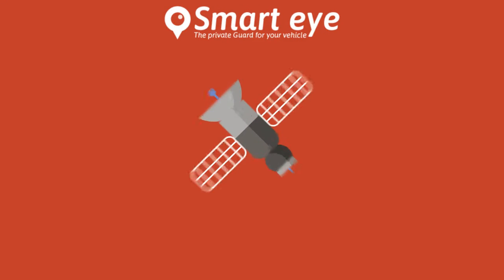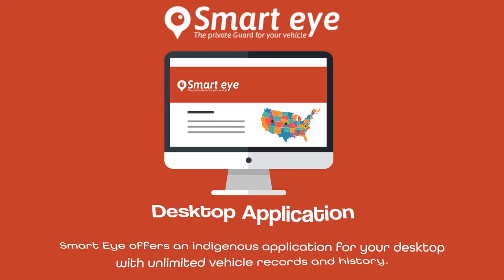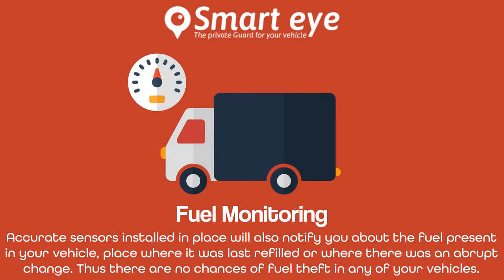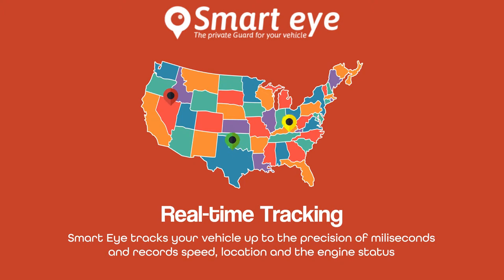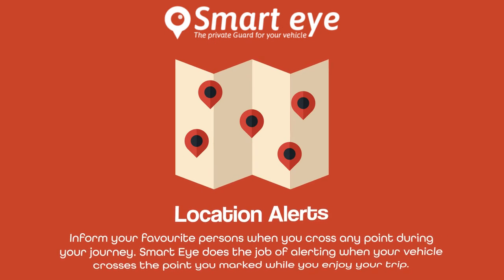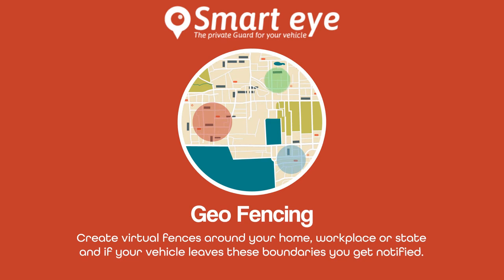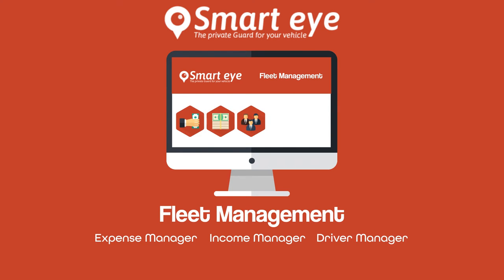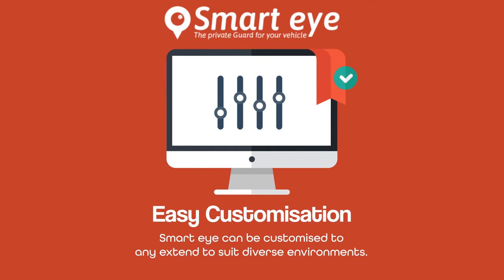Smart Eye Video - Real Time Tracking and Fleet Management System